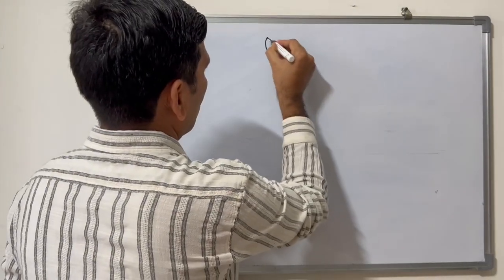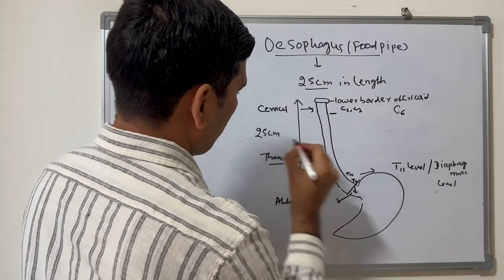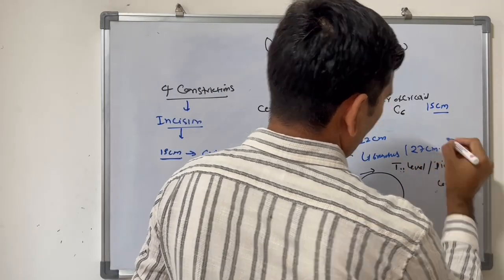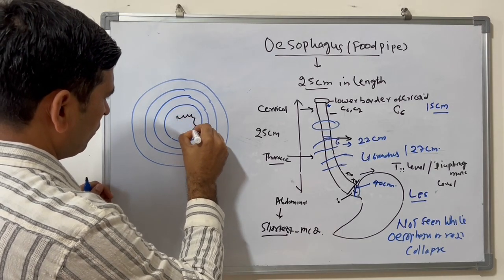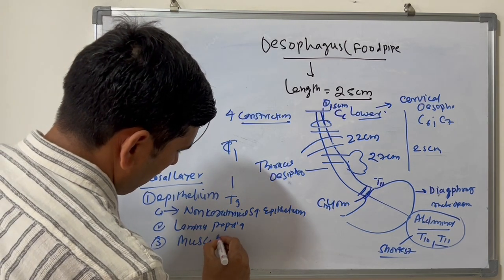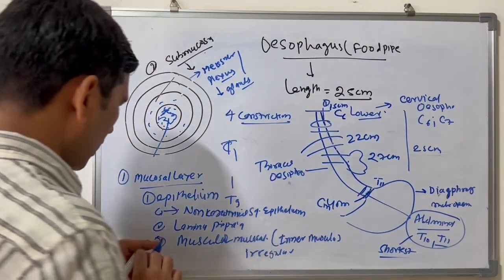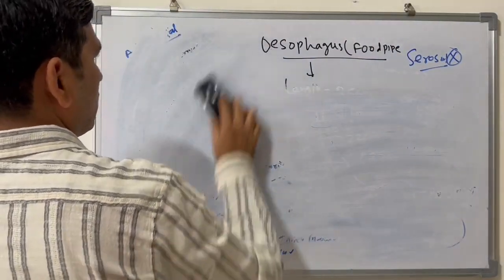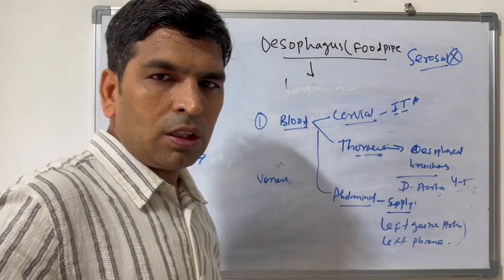OESOPHAGUS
1. Introduction
 • The oesophagus is a 25 cm long muscular tube that connects the pharynx to the stomach.
 • Function: Transport of food and liquid by coordinated peristalsis.
 • It lies in the neck, thorax, and upper abdomen.
 • Unlike most of the gastrointestinal tract, it has no serosal layer.

2. Gross Anatomy
 • Length: ~25 cm in adults (18 cm in children).
 • Extent:
 • Begins at the lower border of cricoid cartilage (C6 vertebra).
 • Ends at the cardiac orifice of stomach (T11 vertebra).

Parts
 1. Cervical oesophagus (C6–T1)
 2. Thoracic oesophagus (T1–T10)
 3. Abdominal oesophagus (T10–T11)

3. Constrictions of the Oesophagus

(Clinically important for endoscopy and foreign body lodgment)
 1. Cricopharyngeal constriction – C6, upper esophageal sphincter.
 2. Aortic arch constriction – T4.
 3. Left main bronchus constriction – T5.
 4. Diaphragmatic constriction – T10, lower esophageal sphincter.

4. Relations

Cervical Oesophagus
 • Anterior: Trachea.
 • Posterior: Vertebral column.
 • Lateral: Carotid sheath, thyroid gland.

Thoracic Oesophagus
 • Anterior: Trachea, left atrium.
 • Posterior: Vertebral bodies, thoracic duct.
 • Lateral: Aorta (left), azygos vein (right).

Abdominal Oesophagus
 • Related to left lobe of liver and diaphragm.

5. Histology

Layers of oesophageal wall (from inside → out):
 1. Mucosa – Stratified squamous epithelium (non-keratinized).
 2. Submucosa – Esophageal glands (mucus-secreting).
 3. Muscularis externa:
 • Upper 1/3 → Skeletal muscle.
 • Middle 1/3 → Mixed (skeletal + smooth).
 • Lower 1/3 → Smooth muscle.
 4. Adventitia – Fibrous covering (no serosa).

6. Blood Supply
 • Cervical: Inferior thyroid artery.
 • Thoracic: Branches from bronchial arteries, aorta.
 • Abdominal: Left gastric artery.

Venous drainage:
 • Azygos vein → SVC.
 • Left gastric vein → Portal vein.
👉 This forms the porto-systemic anastomosis → site of esophageal varices.

7. Nerve Supply
 • Parasympathetic: Vagus nerve (peristalsis, secretion).
 • Sympathetic: Thoracic sympathetic chain (vasoconstriction, sphincter tone).
 • Enteric nervous system: Myenteric and submucosal plexuses.

8. Physiology
 • Peristalsis: Coordinated contractions push bolus down.
 • Sphincters:
 • Upper esophageal sphincter (UES): Prevents air entry, regurgitation.
 • Lower esophageal sphincter (LES): Prevents gastroesophageal reflux.

9. Applied Anatomy
 • Achalasia cardia – Failure of LES relaxation → dysphagia.
 • Esophageal varices – Portal hypertension complication.
 • GERD (Gastroesophageal reflux disease).
 • Esophageal carcinoma – Squamous cell (upper/mid), adenocarcinoma (lower).
 • Boerhaave’s syndrome – Spontaneous rupture of oesophagus.

10. Key Clinical Points
 • Sites of foreign body impaction = 4 constrictions.
 • Esophagus lacks serosa, so cancers spread early.
 • Strong lymphatic network → rapid metastasis.